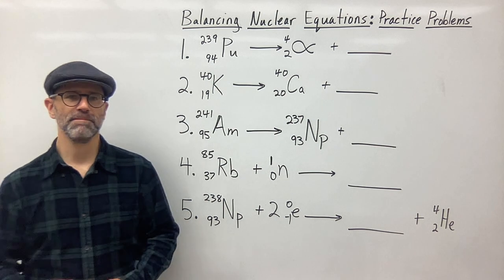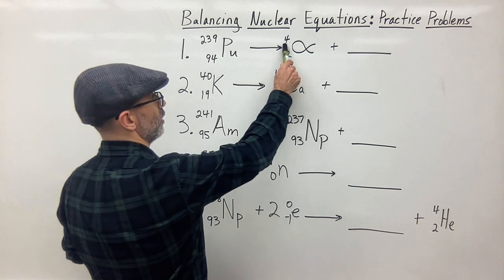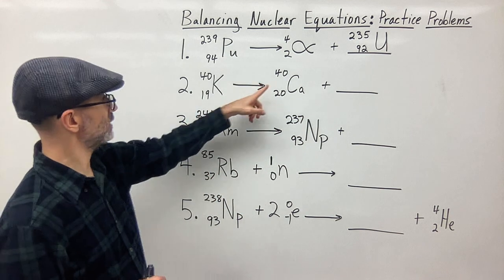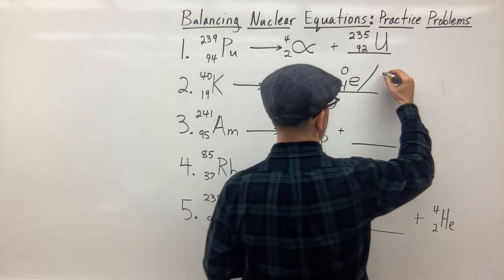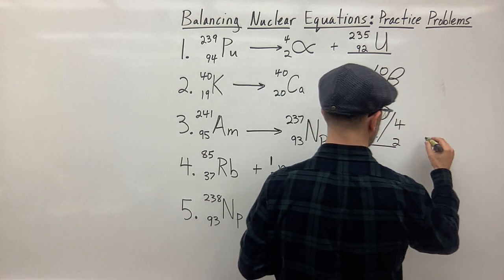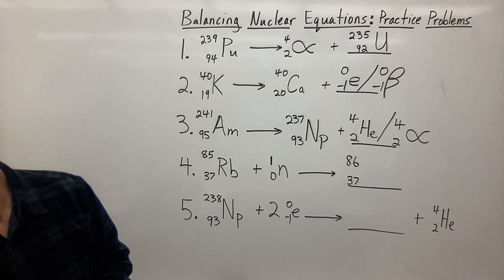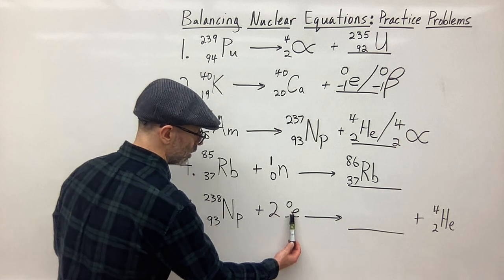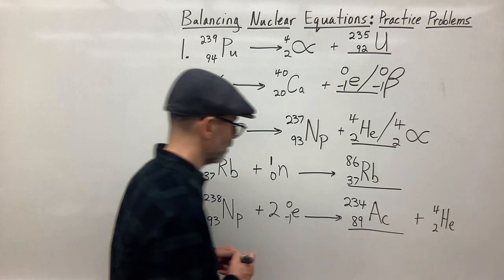Balancing Nuclear Equations: Practice Problems (Updated)